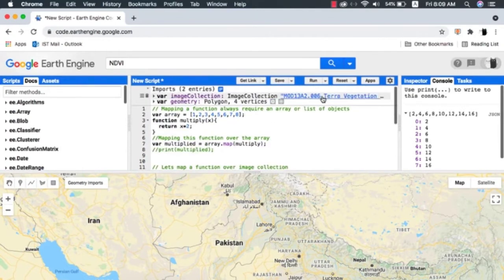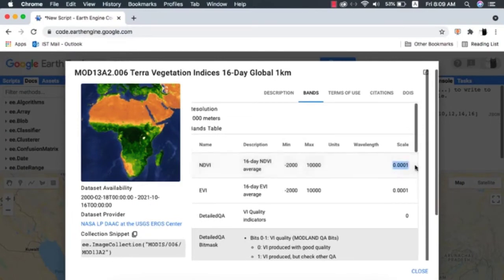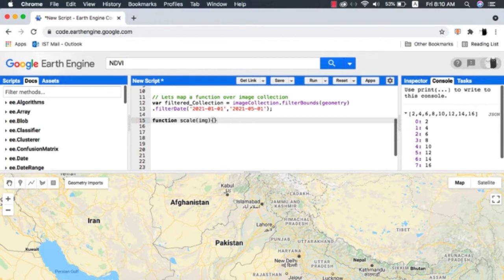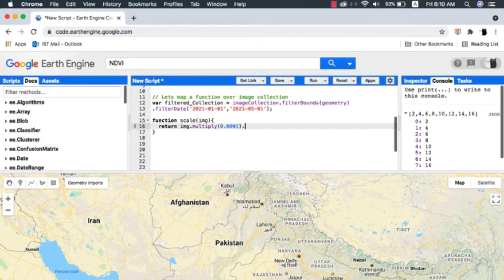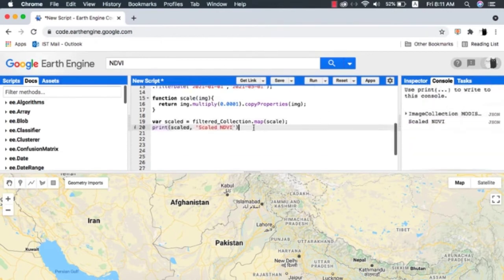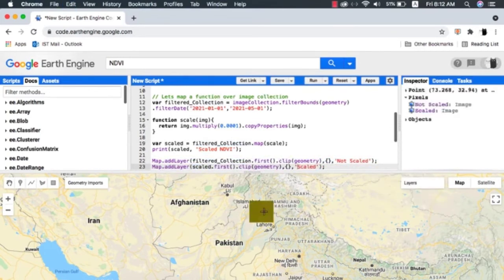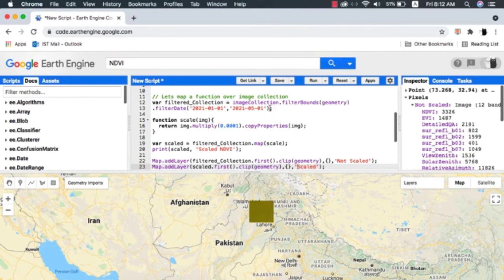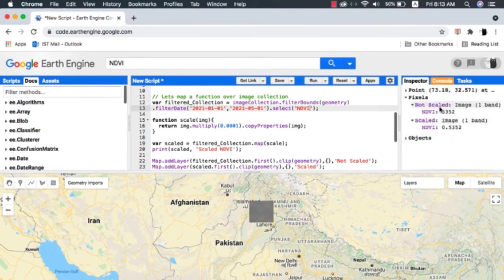Scaling MODIS NDVI and EVI in Google Earth Engine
If error like this appears:
Error generating chart: No features contain non-null values of
"system:time_start".

Just add this method /line  of code inside the function.
.copyProperties(img,['system:time_start','system:time_end']);

Also Watch:
Mapping a Function in Google Earth Engine

Alternative Key phrases:
Scale MODIS NDVI in Google Earth Engine
Scale MODIS EVI in Google Earth Engine
Scaling MODIS Data to Actual Values in Google Earth Engine
Scaling Large MODIS Values of Image Collection in Google Earth Engine
NDVI large values of MODIS in Google Earth Engine
EVI large values in Google Earth ENgine
MODIS LST Scaling and Conversion